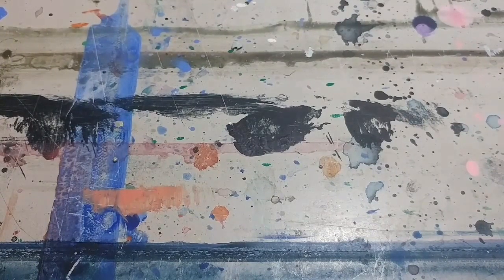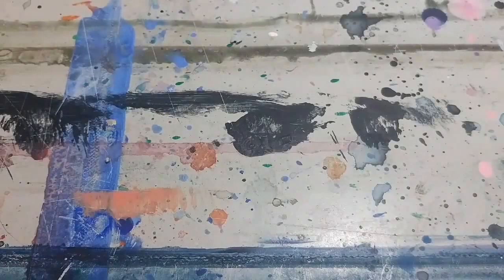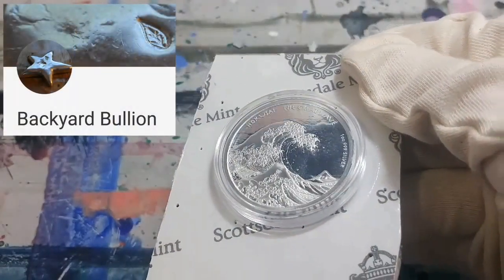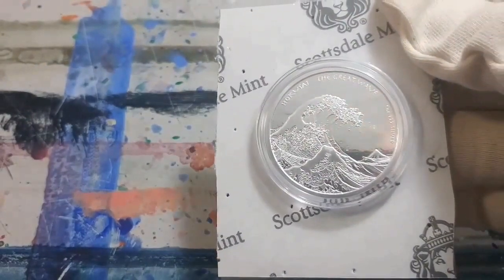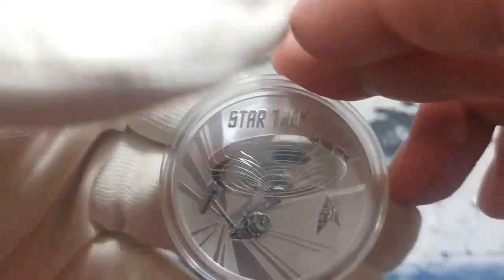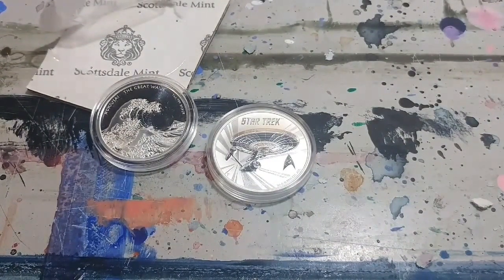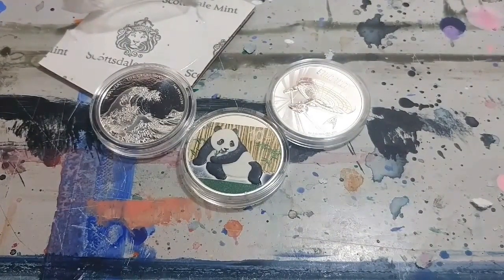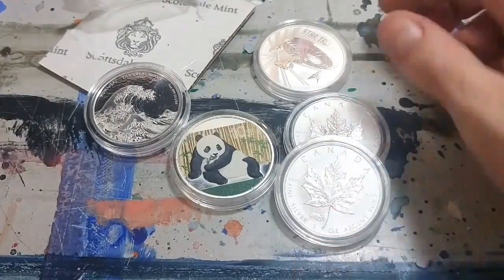Silver stacking additions from The Coin Shoppe. The Canadian Maple Panda Privy II unpacking & more!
Hey friends. Today I have some silver stacking additions from The Coin Shoppe. The Canadian Maple Panda Privy II unpacking, some bullion & some collectable coins.

A channel made by Canadians to help understand silver & gold investing in the Great white north!

I will be uploading at twice a week.